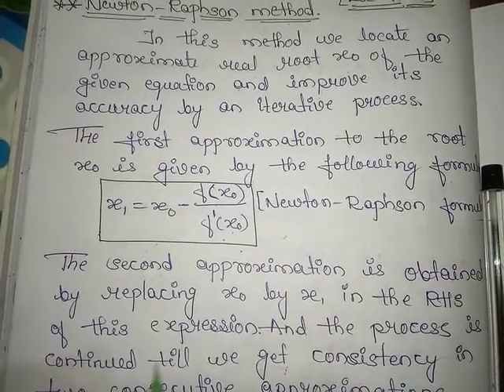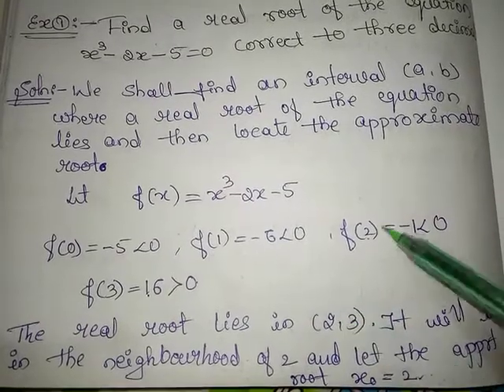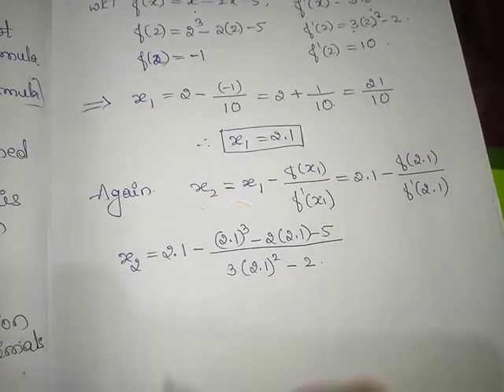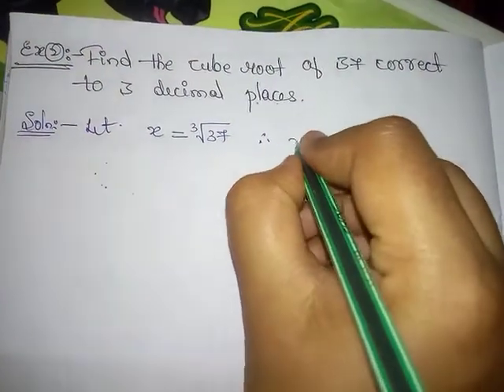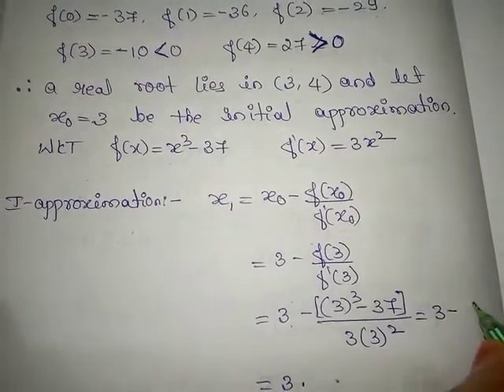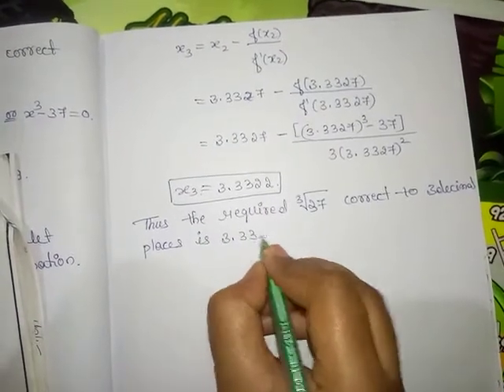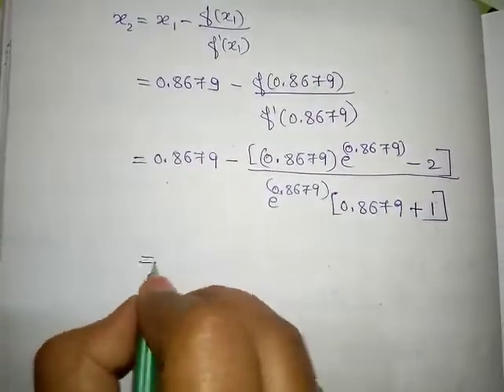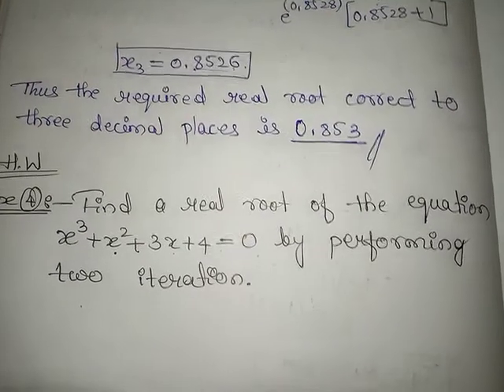18MATDIP41# (Lecture 10)Module 2:-Numerical Methods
Newton Raphson Method and Examples On It..